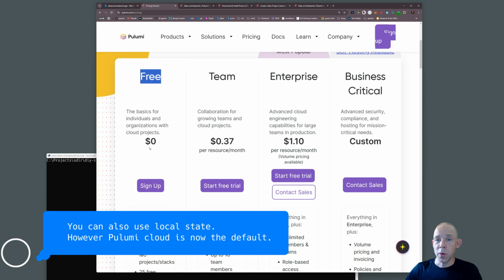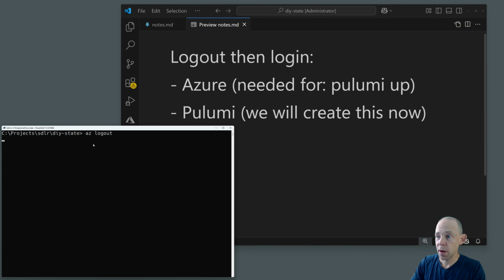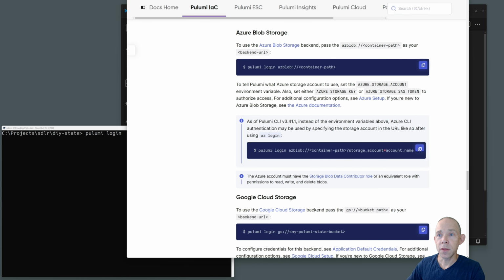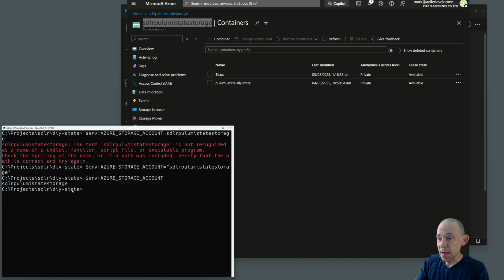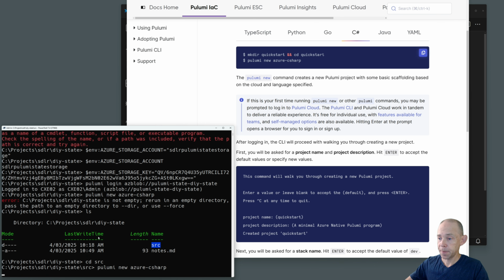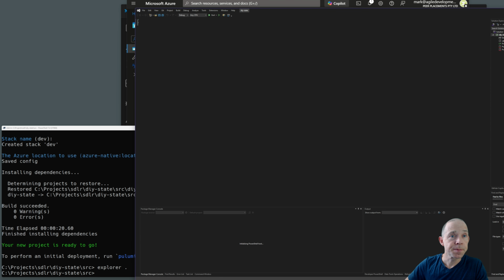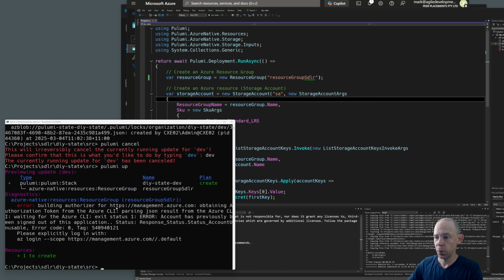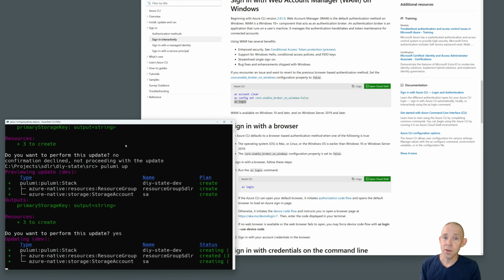pulumi DIY state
In this show we look at how easy it is to setup DIY state for Pulumi, in an Azure Storage container.
Sometimes, getting approval for a new expense can be challenging. Setting up Pulumi to work with DIY state, means you can collaborate with Pulumi without any new expense (except the tiny cost of the new files in storage).

00:01 What is Pulumi
00:22 What is in this show? Setup Pulumi DIY State!
00:35 Cost for Pulumui cloud solution
01:55 Logout and login of Azure and Pulumi
02:28 az login
03:04 Create the Azure storage container
03:49 First pulumi login attempt
04:54 Set env vars AZURE_STORAGE_ACCOUNT and AZURE_STORAGE_KEY to current session
05:57 pulumi login - success!
06:10 What happened in our azure storage container?
06:15 The login created some basic pulumi scaffolding
06:29 Next step? Create a pulumi project...
07:30 Project created!
07:38 What happened in Azure storage? Our project is there with a dev stack.
09:04 pulumi up locked (after failure)
09:35 This time failed obtaining authorization Token
09:42 Show fix (turn WAM off) and where the fix was found...
11:04 pulumi up working

Error details
obtaining Authorization Token from the Azure CLI: parsing json result from the Azure CLI: waiting for the Azure CLI: exit status 1: ERROR: Account has previously been signed out of this application.. Status: Response_Status.Status_AccountUnusable, Error code: 0, Tag: 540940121

Authentication Fails: Account has previously been signed out of this application.. Status: Response_Status.Status_AccountUnusable, Error code: 0